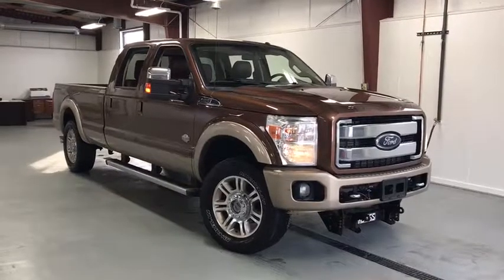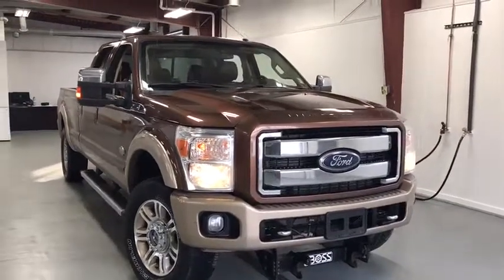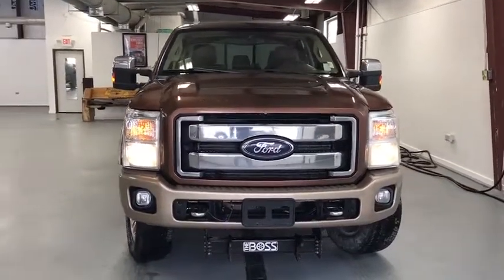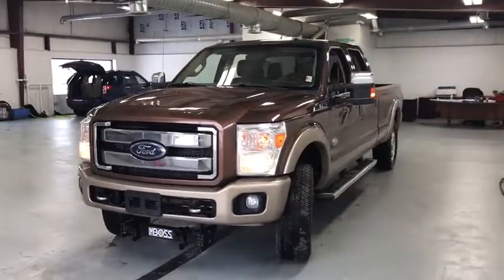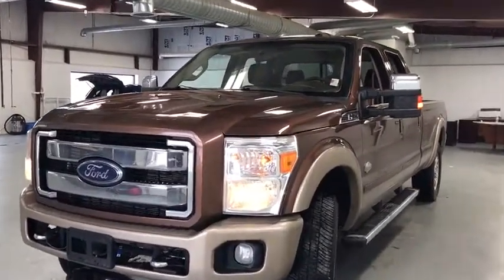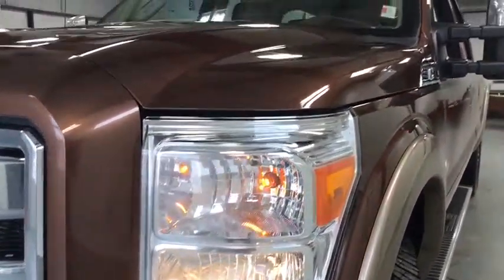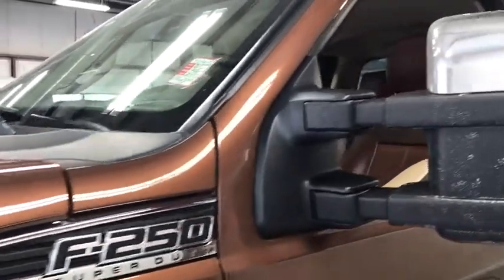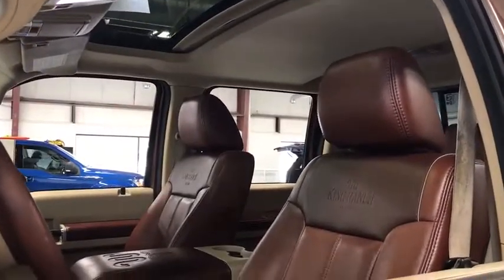2011 Ford F-250 Crystal Lake, Algonquin, Lake in the Hills, Huntley, McHenry, Woodstock, IL 82590B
Golden Bronze Metallic  2011 Ford F-250 available in Woodstock, Illinois at Bull Valley Ford. Servicing the Crystal Lake, Algonquin, Lake in the Hills, Huntley, McHenry, IL area.
2011 Ford F-250 Lariat/King Ranch - Stock#: 82590B - VIN#: 1FT7W2BT6BEC74616

1460 South Eastwood Dr.

King Ranch Style and performanceThis car sparkles! Priced below NADA Retail!!! Bargain Price!!! Biggest Discounts Anywhere** dreaming about for a awesome deal on a trustworthy 2011 Ford F-250?  Well, we've got it. It doesn't stop showing off once you get inside*** New Inventory... 4 Wheel Drive. Safety equipment includes: ABS, Traction control, Curtain airbags, Passenger Airbag, Front fog/driving lights...Other features include: Leather seats, Bluetooth, Power door locks, Power windows, Auto...